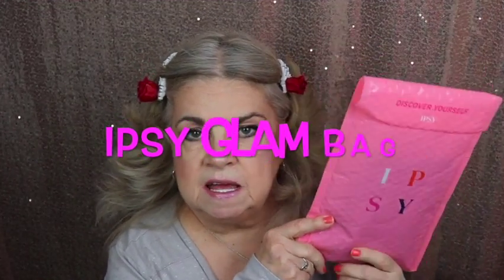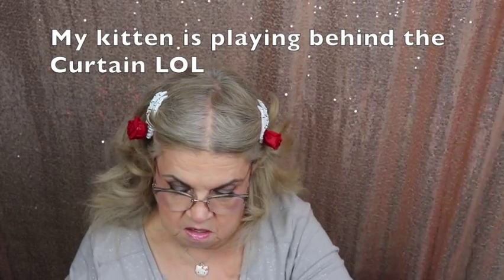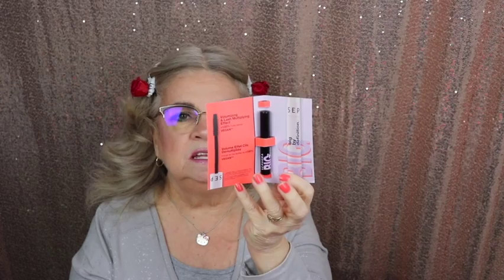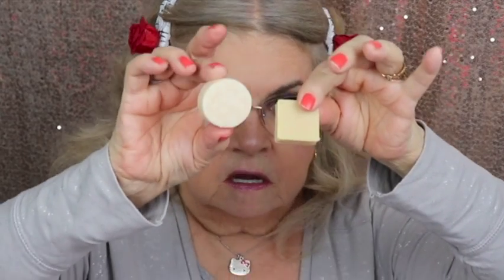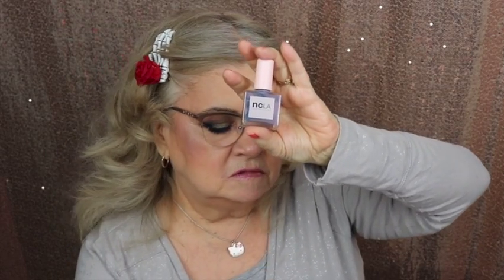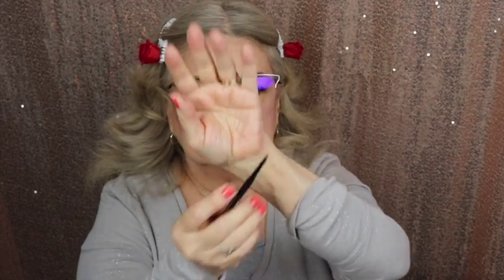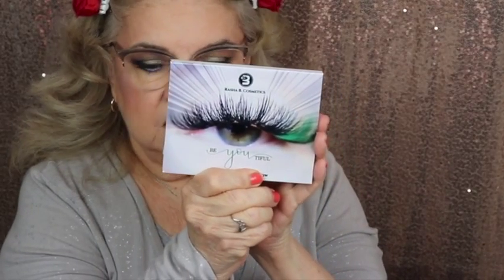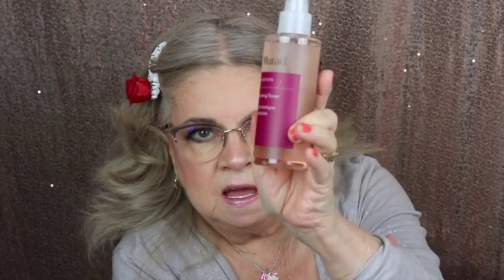Unboxing Many Beauty Subscriptions - What's Inside?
Hi everyone. In this video I am unboxing a few boxes. I wanted to combine unboxing them in one video. I needed to catch up. In another Video,I will spend time on trying products and creating looks from some of these products. I will tell you of my first impression of them and review the ones I have tried a few times. I hope you enjoy.😍

Janic-AZMCUXFG